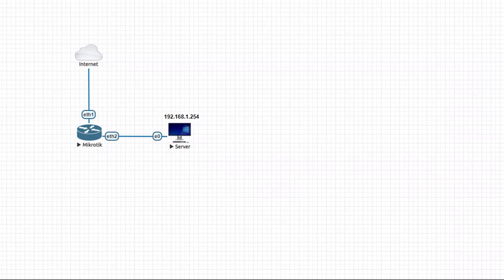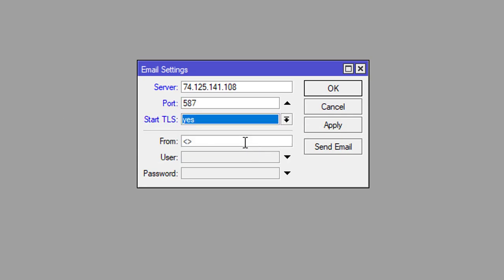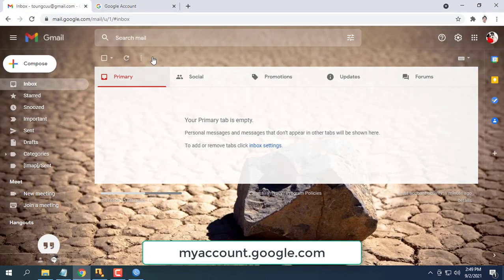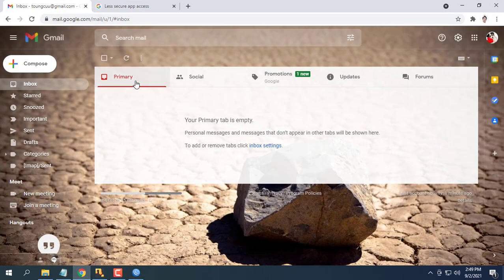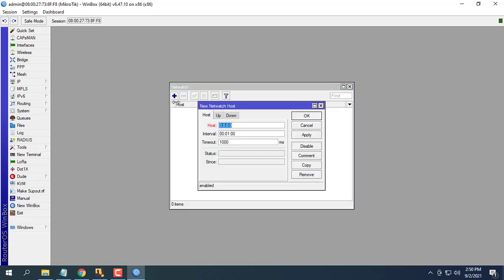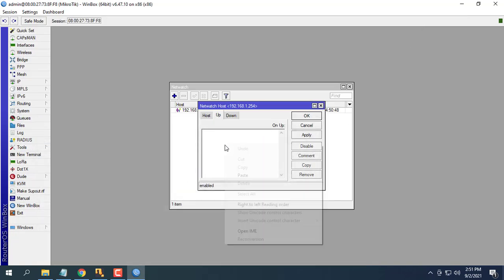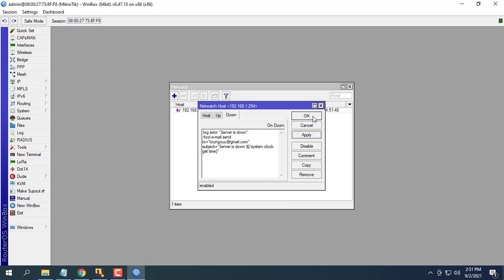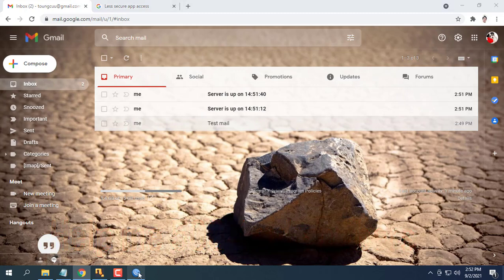How to send Gmail on Mikrotik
This video explains you how to configure automatic sending of email alerts with Mikrotik router.